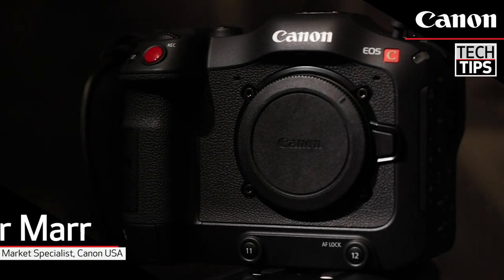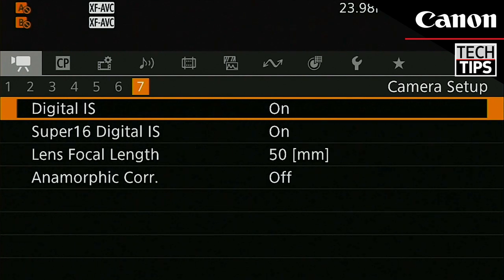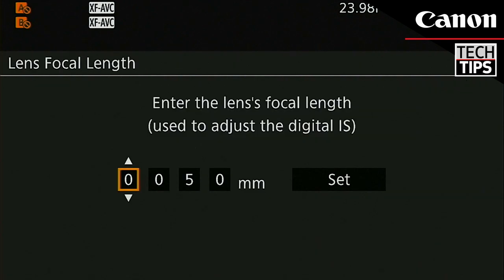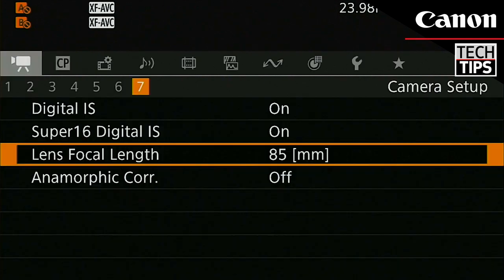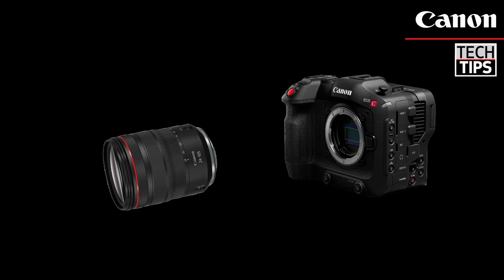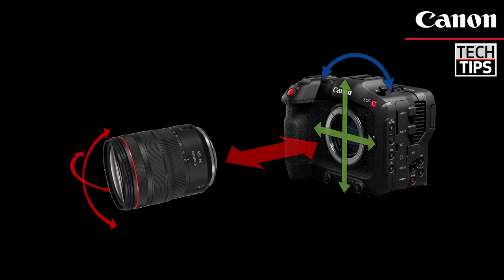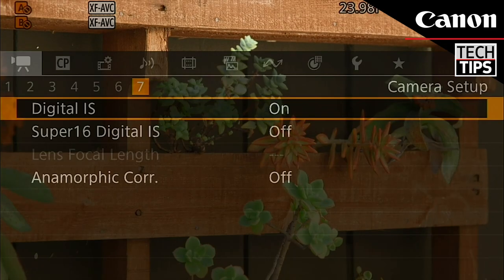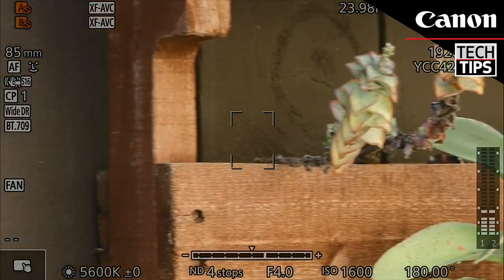Canon Tech Tip: Image Stabilization on the EOS C70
Pro Market Specialist Peter Marr details the rock-solid image stabilization features of the EOS C70 camera.  To learn more about this camera, please